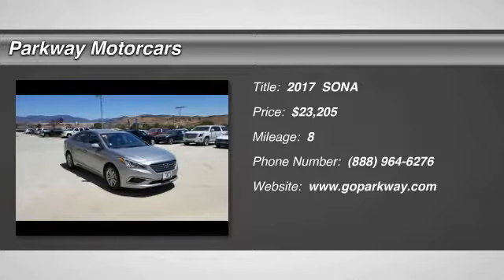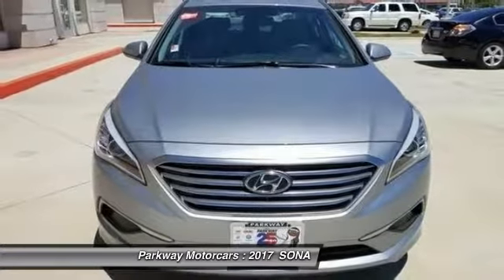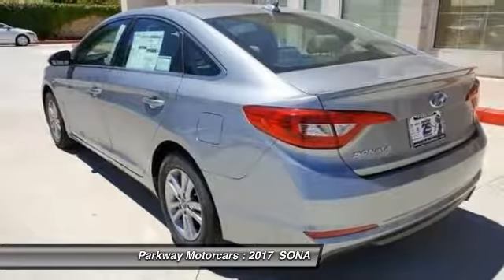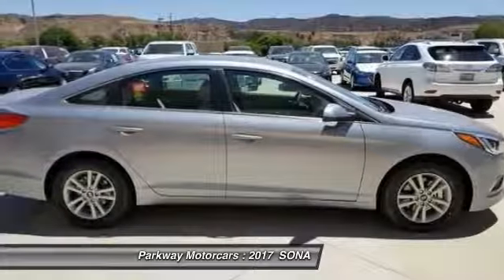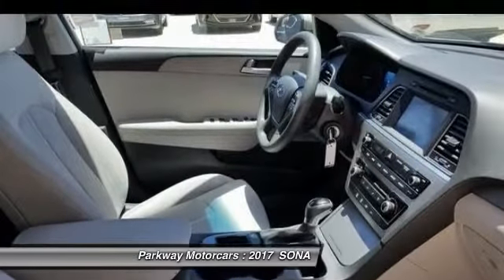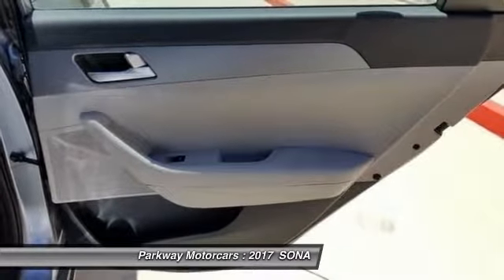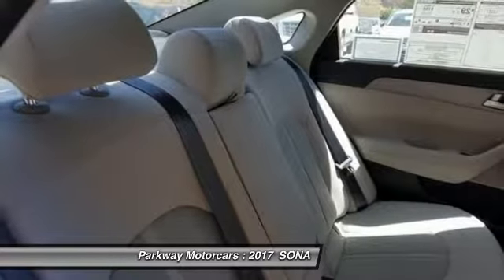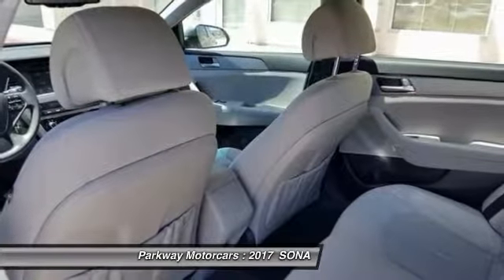2017 SONA Valencia CA 2178241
2017  SONA

Parkway Motorcars
24075 Magic Mountain Parkway

WE WONT BE UNDER SOLD. 4D Sedan, 6-Speed Automatic with Shiftronic, FWD, 4-Wheel Disc Brakes, Air Conditioning, Electronic Stability Control, Four wheel independent suspension, Fully automatic headlights, Low tire pressure warning, Speed control, and Steering wheel mounted audio controls. 2017 Hyundai Sonata in Silver with Gray. Are you interested in a truly fantastic car? Then take a look at this outstanding 2017 Hyundai Sonata. This Sonata is nicely equipped with features such as 4D Sedan, 4-Wheel Disc Brakes, 6-Speed Automatic with Shiftronic, Air Conditioning, Electronic Stability Control, Four wheel independent suspension, Fully automatic headlights, FWD, Low tire pressure warning, Speed control, Steering wheel mounted audio controls, and WE WONT BE UNDER SOLD. When Mother Nature gets a little grumpy, the FWD power delivery will help keep you in control. We all know she can get kinda moody. Hyundais Powertrain Warranty leads the industry by covering 10 years and 100,000 miles. Thats the sort of coverage we know our customers deserve. The current Hyundai Assurance program which lets you return your new Hyundai if you lose your income in the first year is exactly the sort of understanding and real life business that Parkway believes in. Included with all New and Certified Parkway vehicle purchases is: first oil chance, Car wash with service, recall inspections, first tire rotation, oil changes for life (with regular factory recommended maintenance). At Parkway, we work hard to make the customer come first. Choosing a vehicle should be an enjoyable experience, and were committed to providing quality options and genuine support when it comes to choosing the vehicle thats right for you and your family.